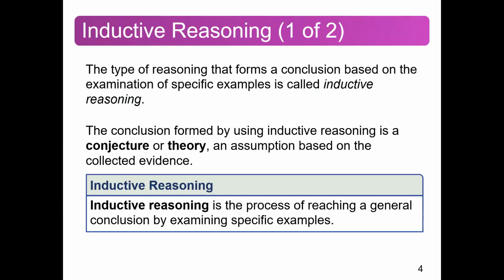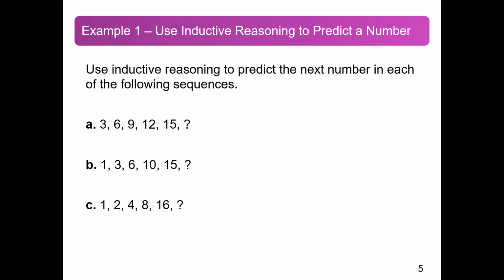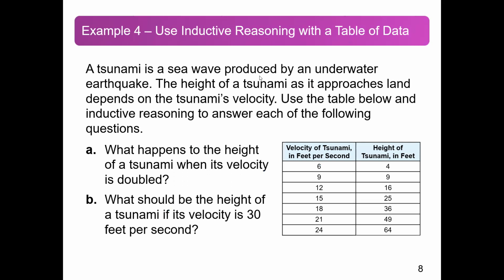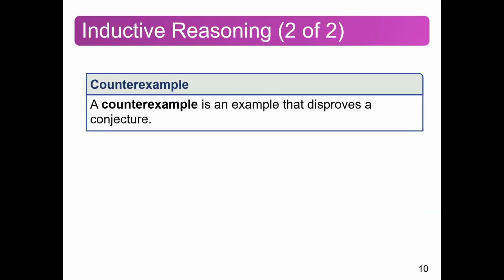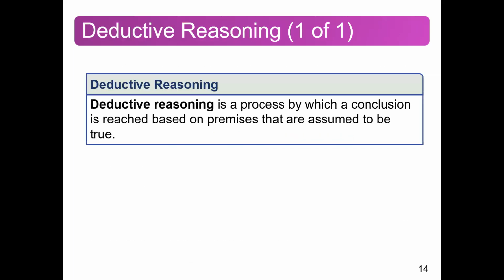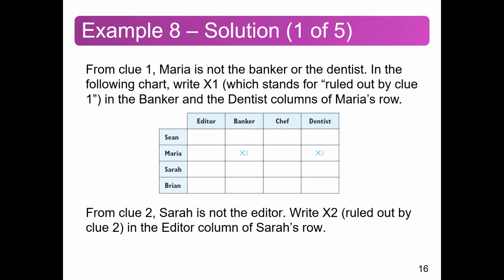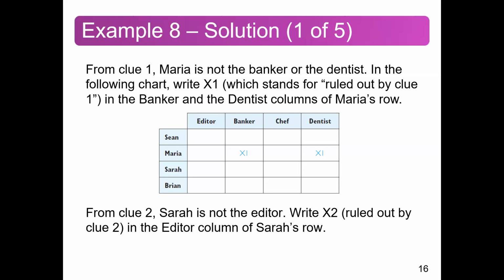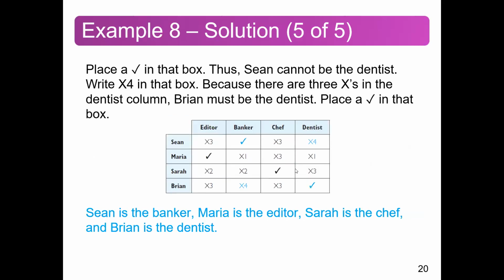Introduction to Problem Solving Inductive and Deductive Reasoning